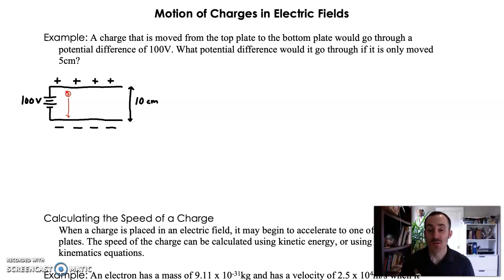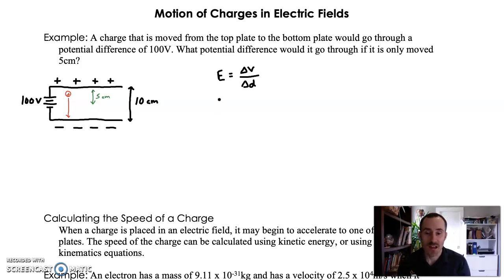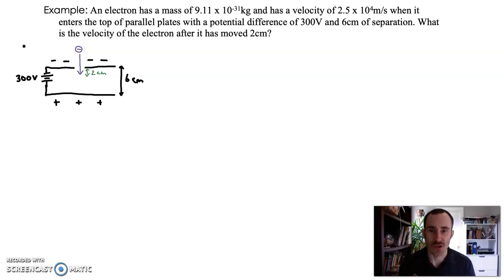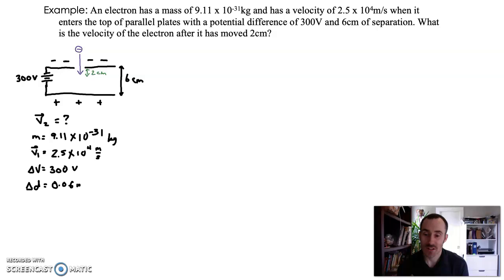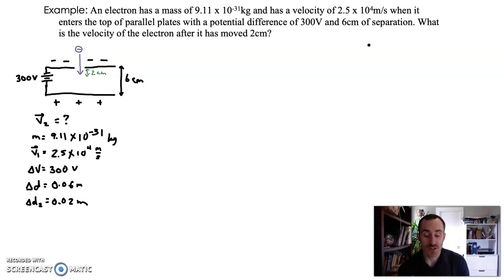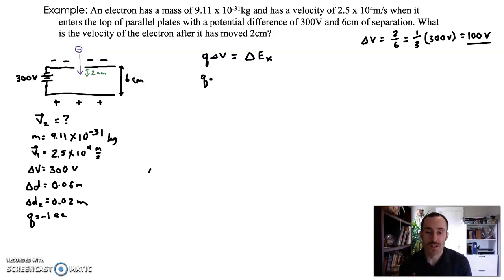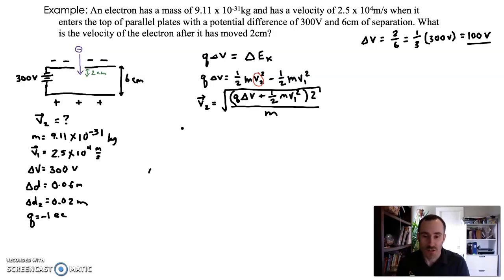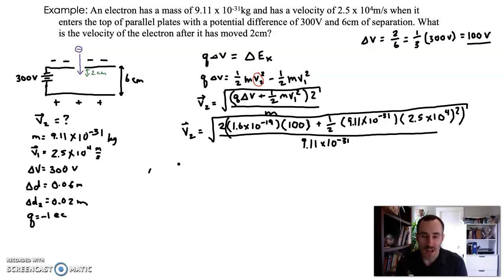Fields 5.1: Motion of Charges in an Electric Field pt. 1